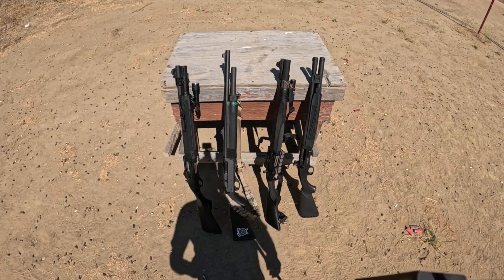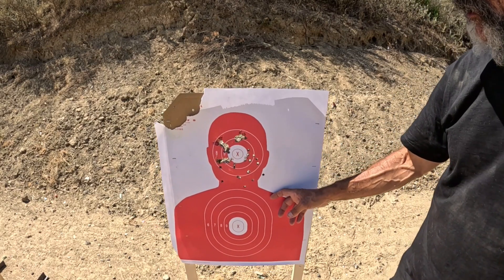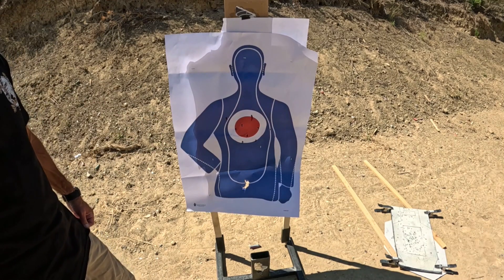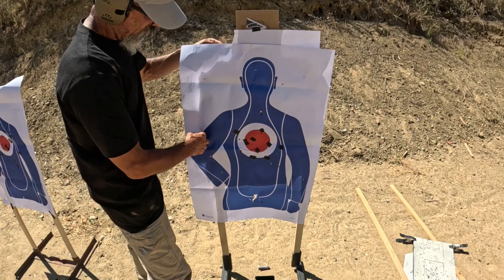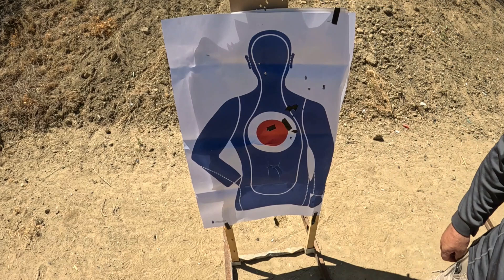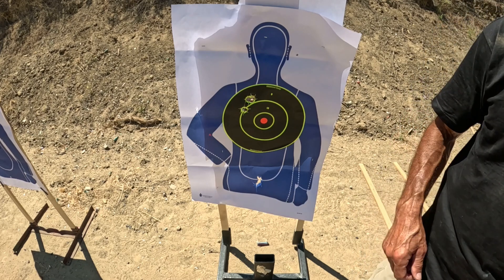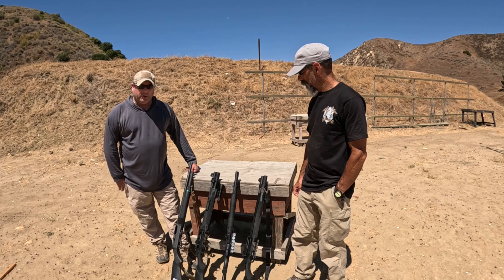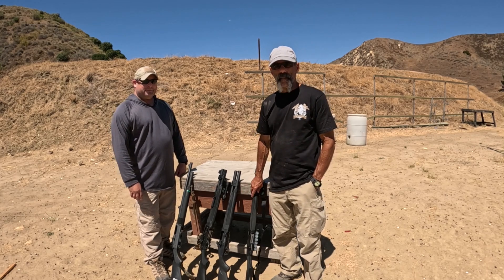We compare 4 popular semi auto shotguns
In this video we look at the Berretta 1301, and the A300 as well as the Remington 1187 and the Mossberg 940. the Mossberg 940 was my favorite.

we used the MB Tactical range in Piru California.